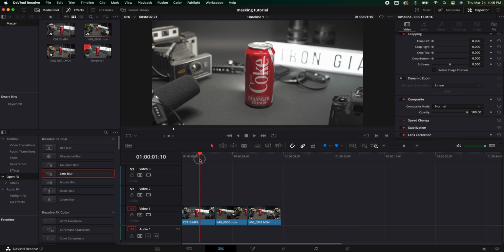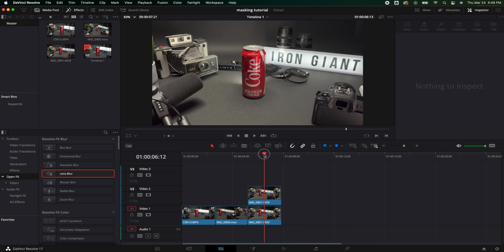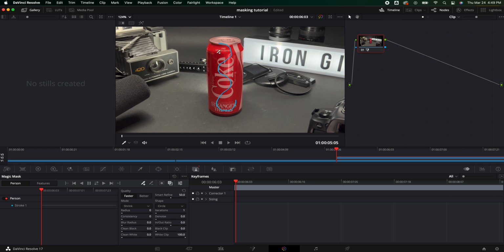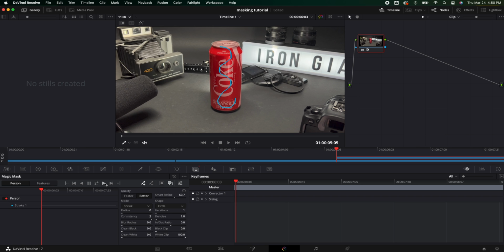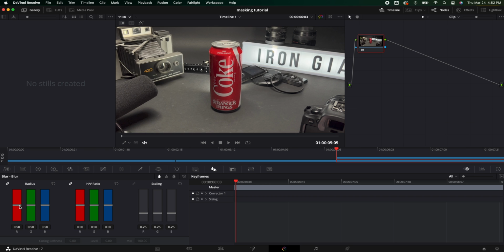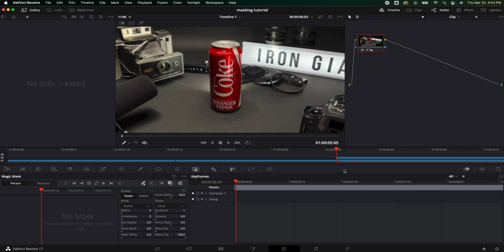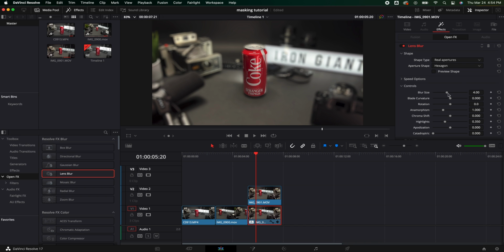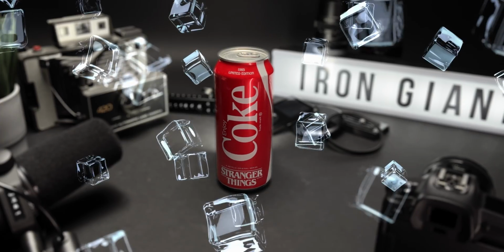The Fastest Masking in DaVinci Resolve 17 Studio | Auto Masking Tutorial for Beginners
In this DaVinci Resolve Tutorial, We are learning the fastest way to mask using auto masking. Give bokeh to any camera using this simple trick!

🎧 BEST MUSIC FOR YOUTUBERS + 2 FREE MONTHS!!! 🎧

📽 BEST STOCK VIDEO FOR CREATORS + 2 FREE MONTHS!!! 📽

Sony FX3
Sigma 24-70
Rode mic pro +
Deity s-mic 2s
Shure SM7B

Key Light
Fill Light
Tube Lights
RGB Light Bulbs
Best Softbox